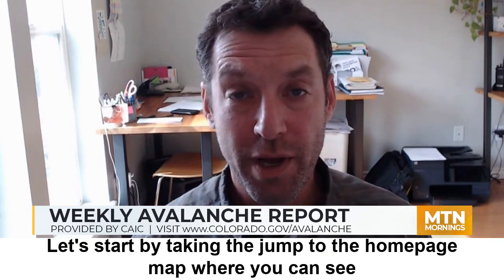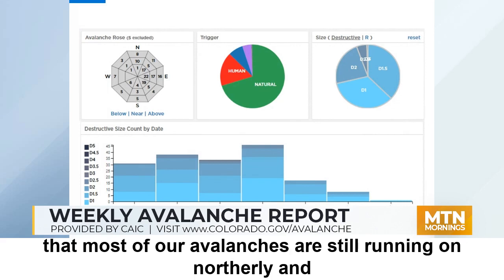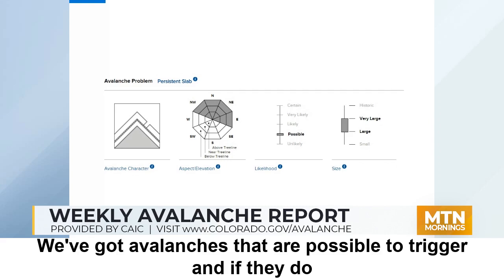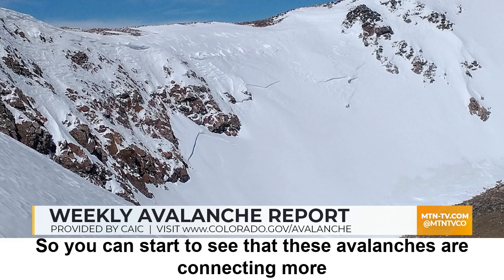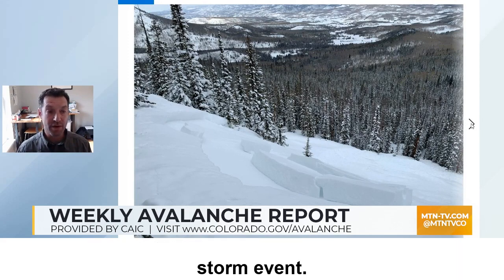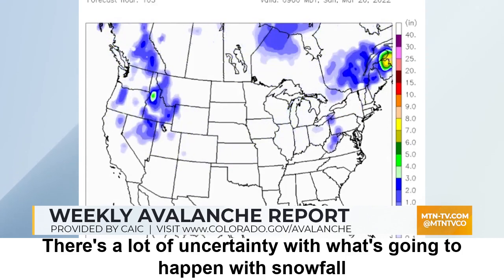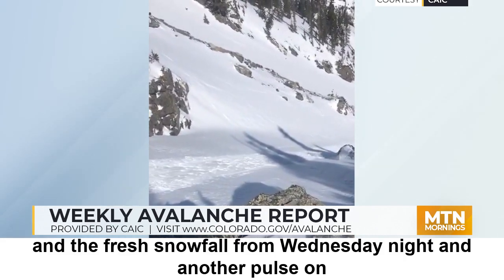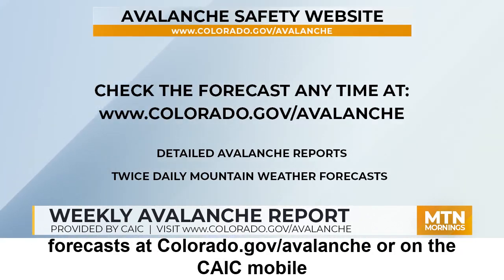Weekly Avalanche Outlook March 17, 2022